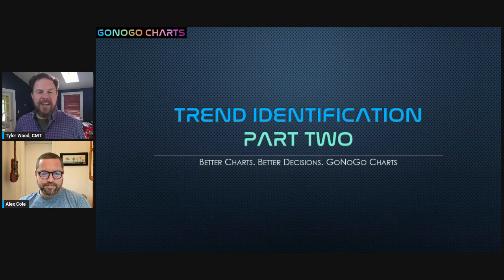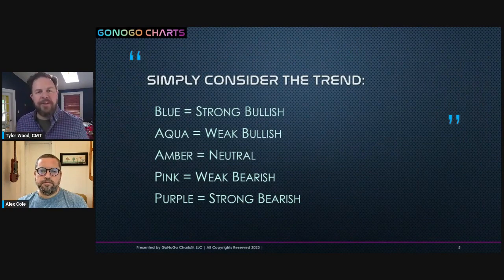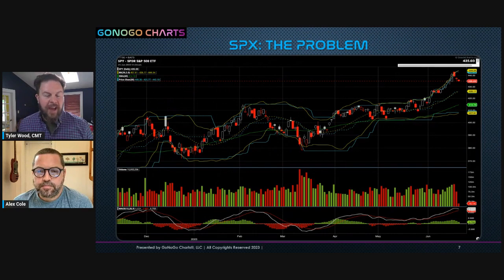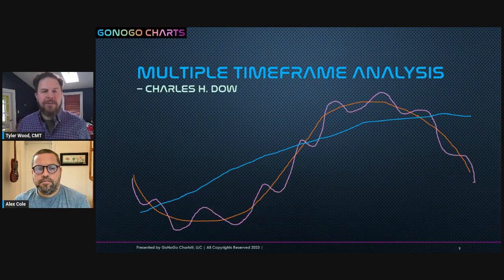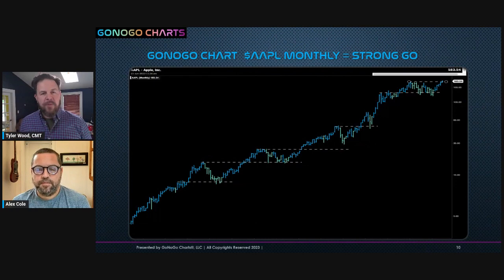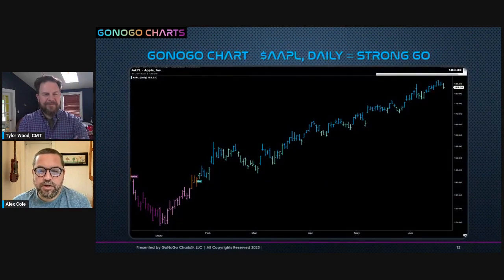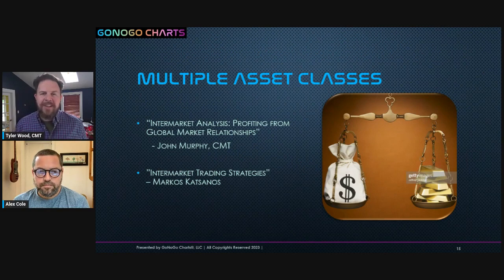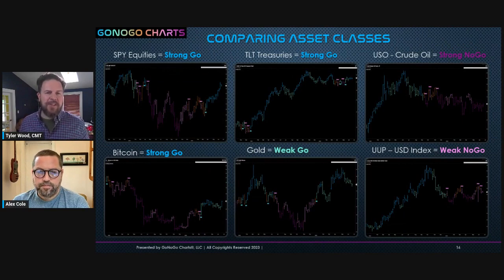GoNoGo Trend Identification Part II - StockCharts